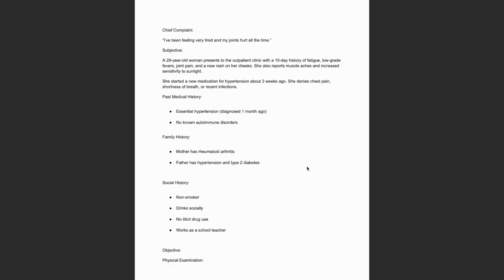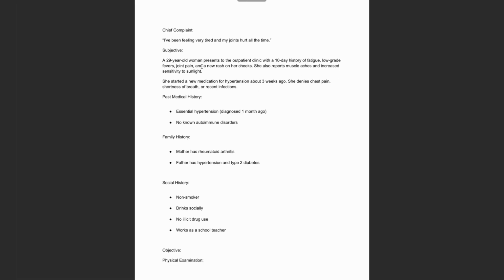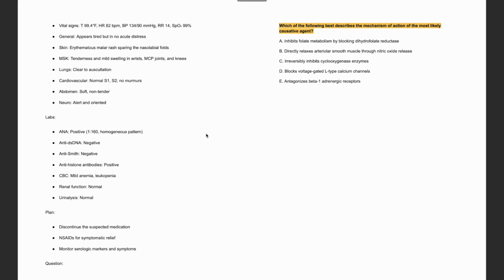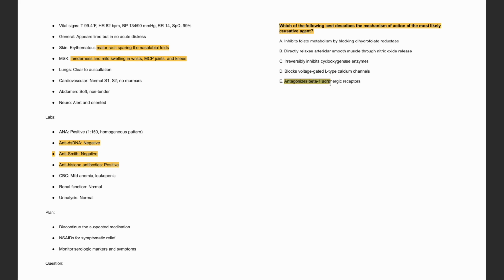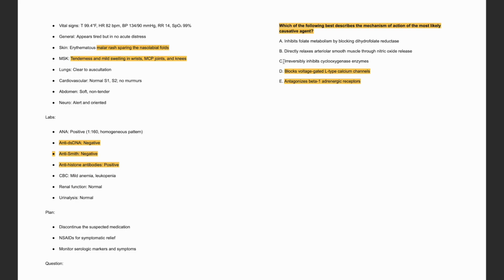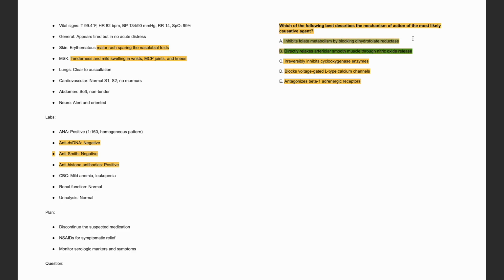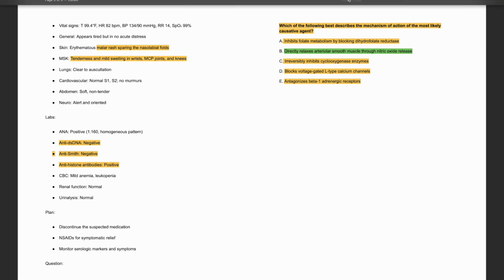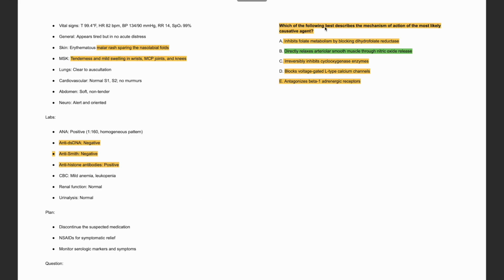USMLE STEP 1 Practice question 1 (SOAP/Chart)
USMLE step 1 SOAP style question!